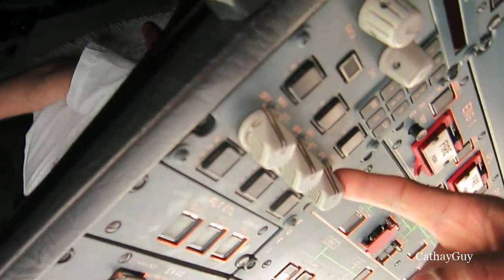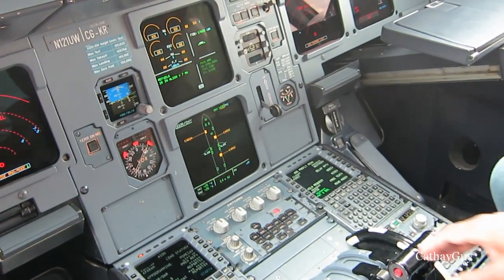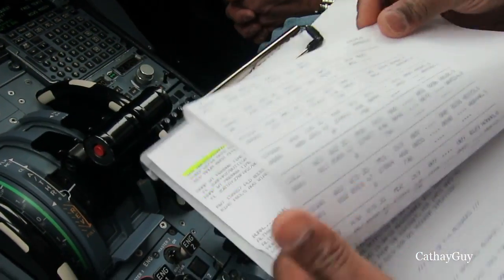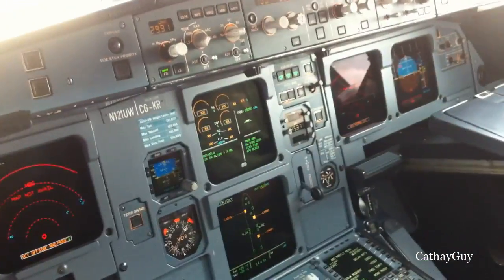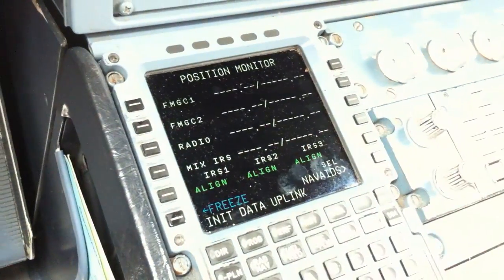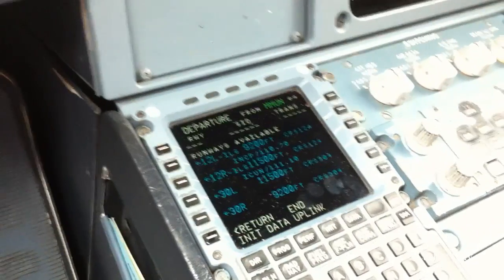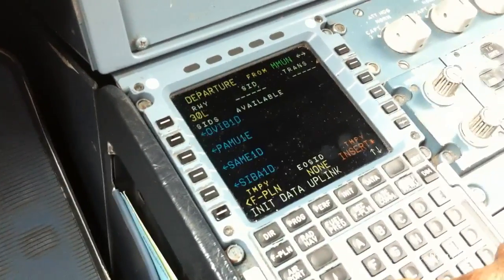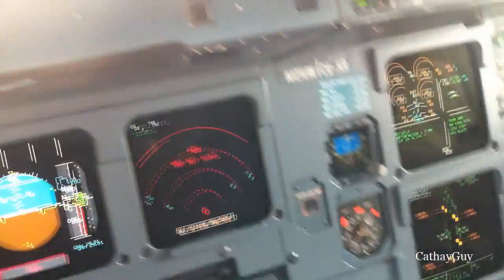Airbus A320 Cockpit Video (Pre Departure Procedures)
I had the privilege to observe some of the Pre Departure Procedures that must be completed on board an Airbus A320. Some of these procedures include IRS Alignment and Route Insertion.